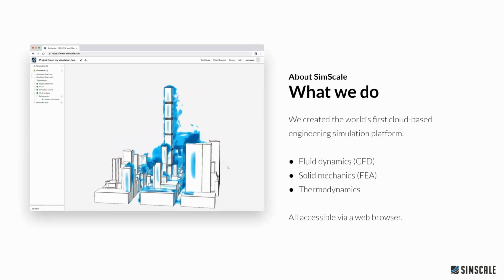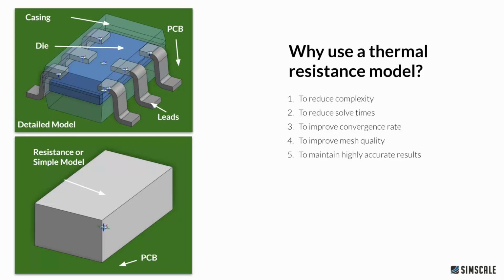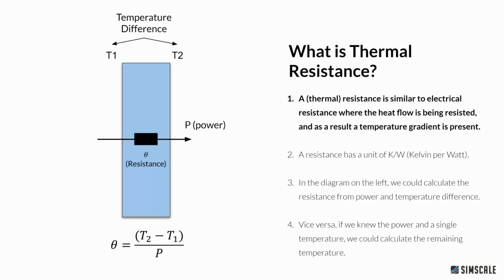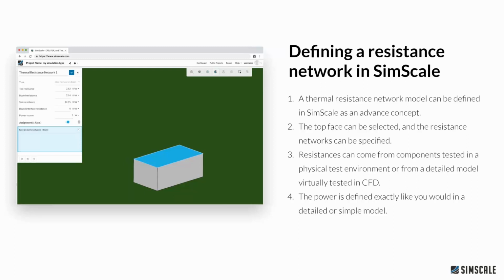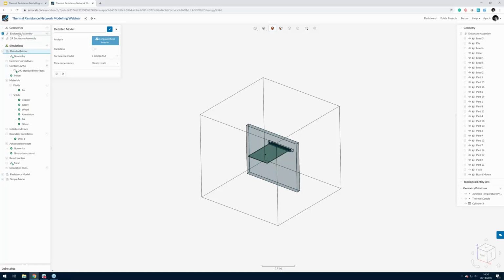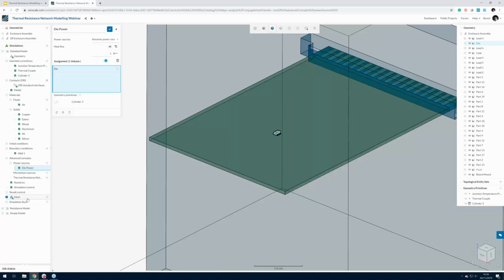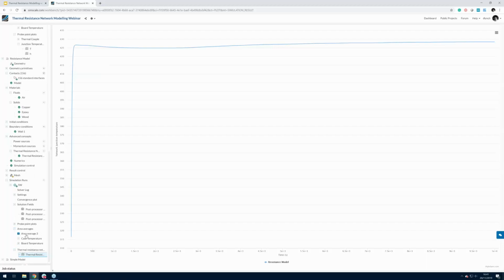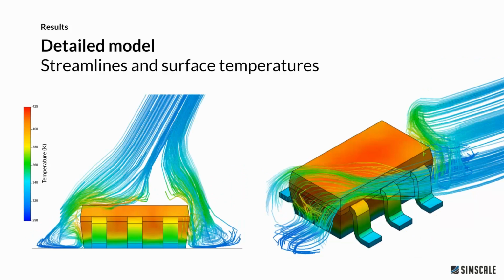Thermal Resistance Modeling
Thermal resistance network models are thermal models that represent the complex characteristics of an electrical component in a simple form that can be used to carry out thermal analysis in many ways. We can also use thermal resistance models in CFD to obtain better results without adding excessive complexity to the simulation.

Learn what thermal resistance network modeling is, how you can use them in SimScale, and how you can find the resistance values with a detailed thermal model if the manufacturer has not provided them.

Introduction to SimScale: 00:50
Today's Topic: 03:15
Why Use Thermal Resistance Models? 04:52
What is a Thermal Resistance Model? 10:05
What is junction temperature? 14:59
Defining a resistance network in SimScale: 16:10
Live Demo: 19:57
Results: 36:08
Q&A: 42:24

Keep an eye out for more upcoming webinars from SimScale